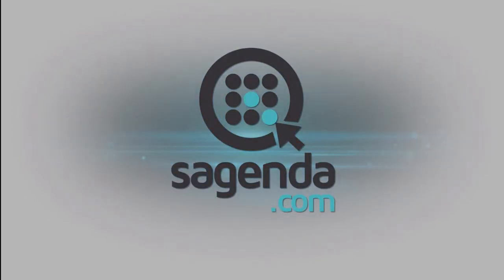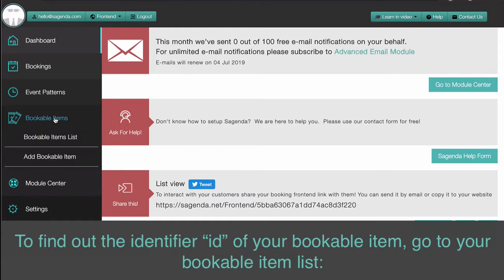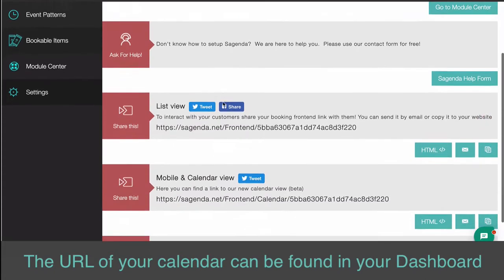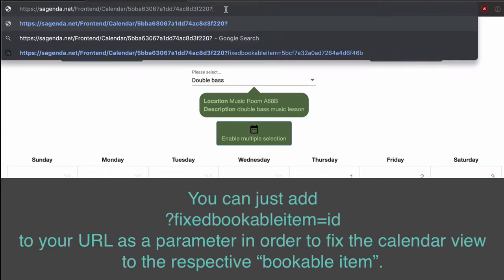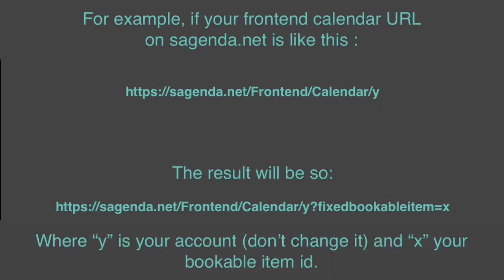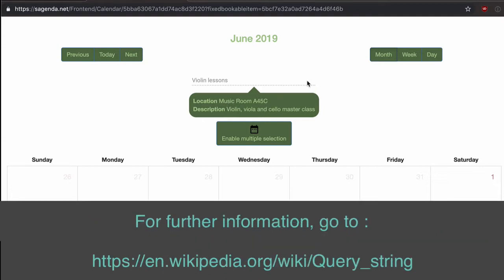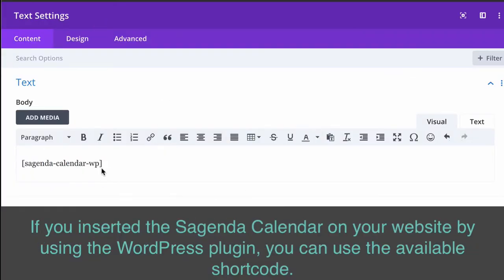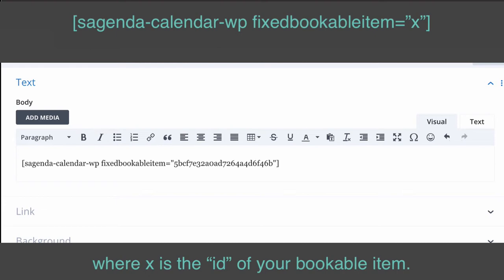One Calendar per page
This will explain you how to set one calendar (bookable item) per page (via URL or via WordPress plugin).